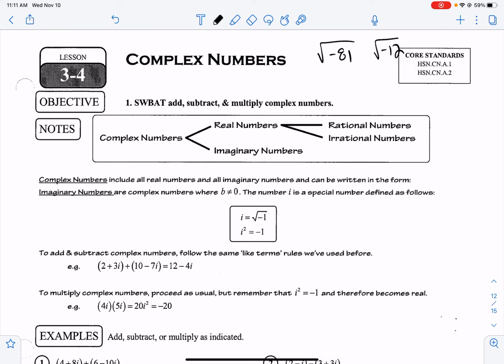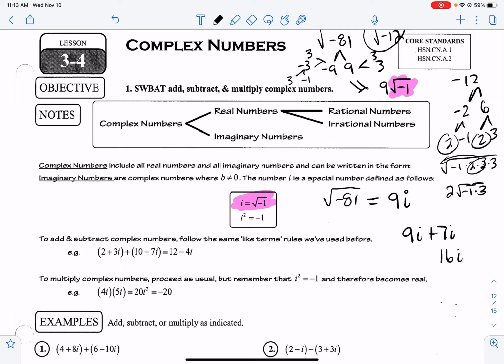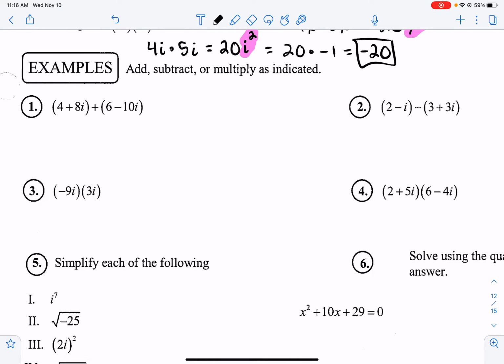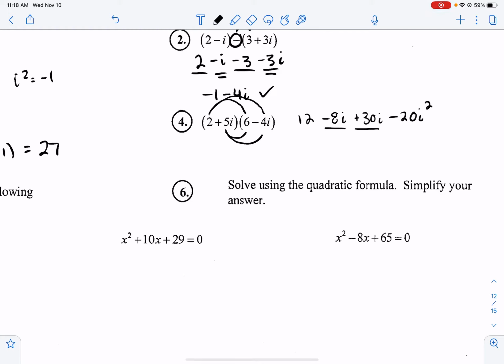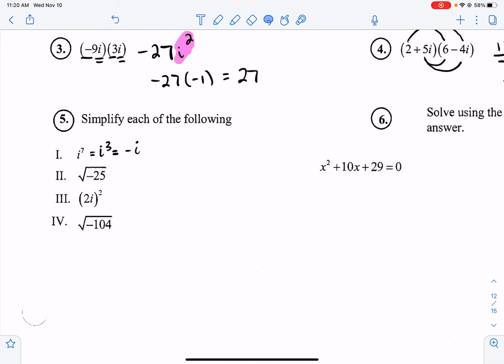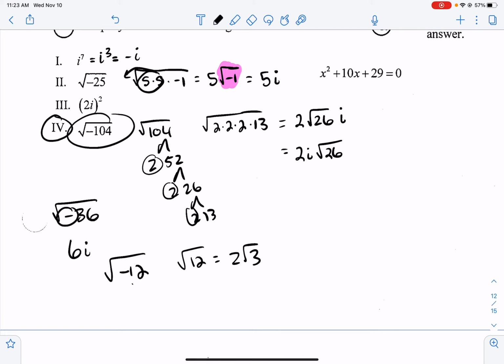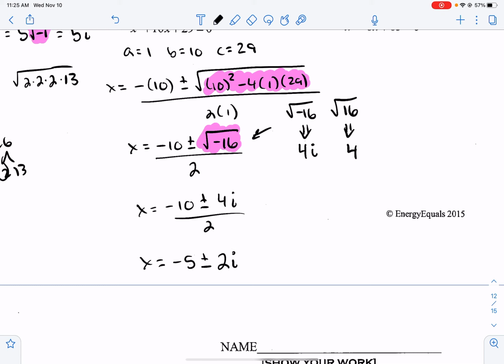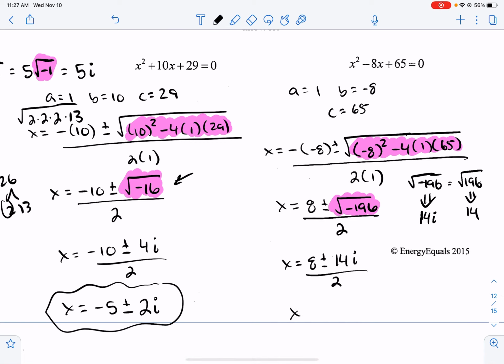3-4 Complex Numbers